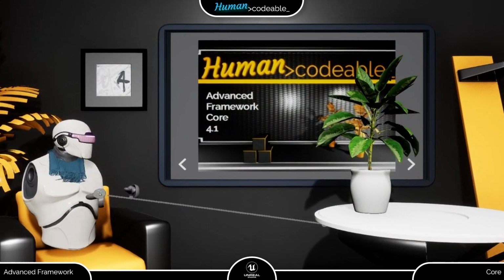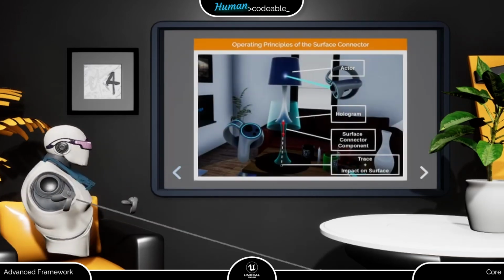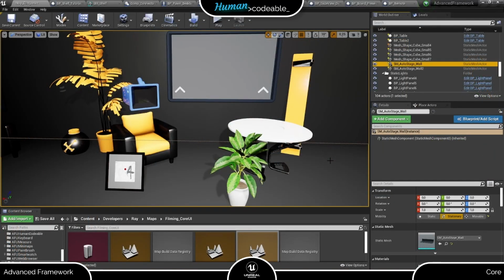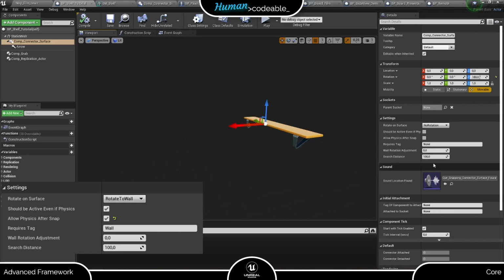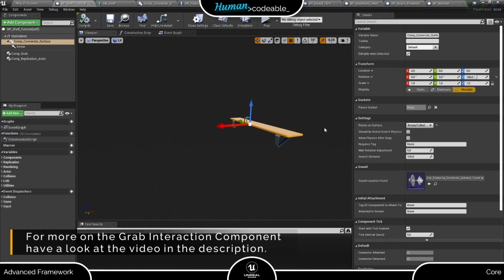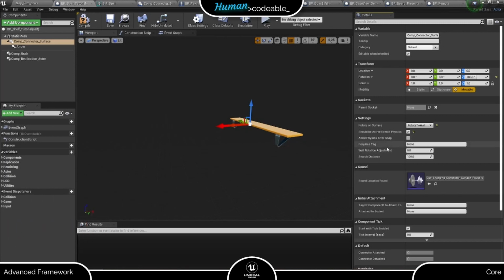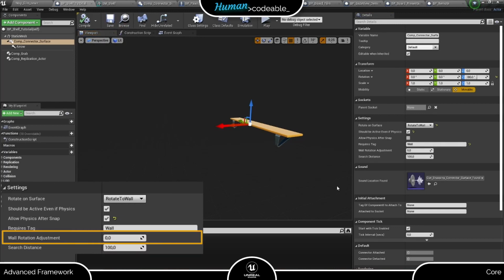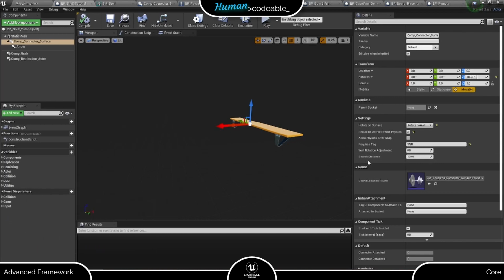Snap to Surface (Advanced Framework Core Tutorial)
Find out about the snap to surface feature of the Advanced Framework Core with an introduction to snapping and a complete guide on the setup of the surface connector component.

- - - This tutorial applies to the Advanced Framework Core 4.0, 4.1 and 5.0. - - -

 on the anchor connector component - coming soon